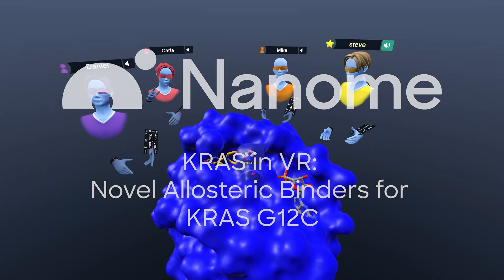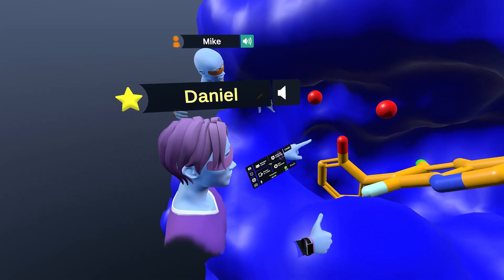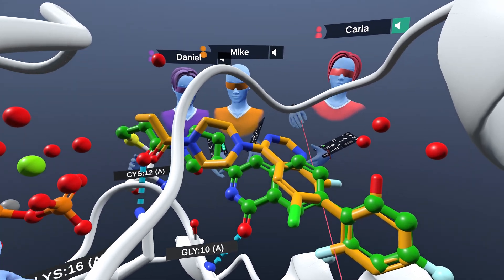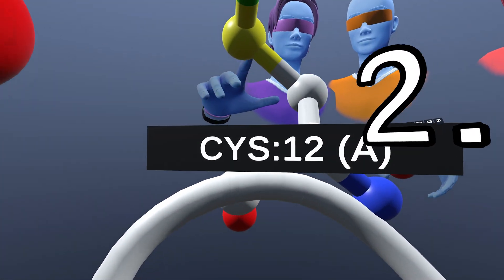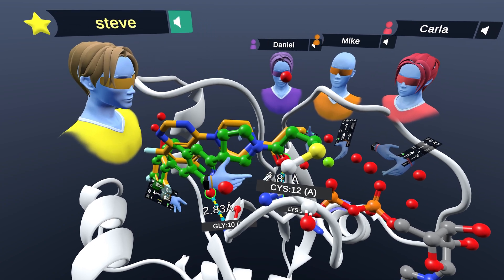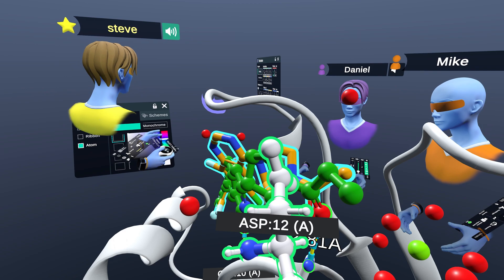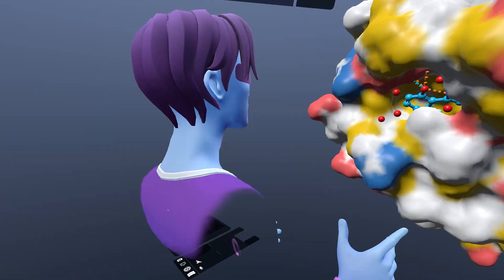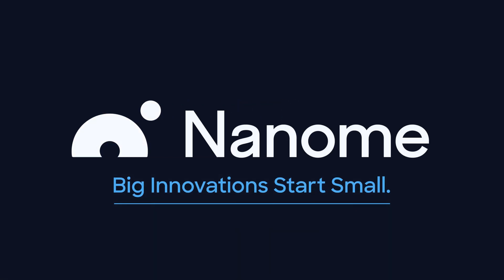KRAS in VR: Novel Covalent Allosteric Binders for KRAS G12C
In this video, we discuss a recent study by Bayer relating to oncology research. Due to its frequent mutations in multiple lethal cancers, KRAS is one of the most studied anticancer targets nowadays. Since the discovery of the druggable allosteric binding site containing a G12C mutation, KRASG12C has been the focus of attention in oncology research. This study by Bayer reports a computationally driven methodology developed to identify novel chemical matter able to modulate KRASG12C activity through allosteric binding. This approach enabled the design of a novel chemical series binding to KRASG12C with high potential for the development of pioneering KRAS-targeted anti-cancer treatments. Tools such as pharmacophore modeling, docking, and free-energy perturbations were deployed by this team of researchers to prioritize the compounds with the best profiles. The synthesized naphthyridinone scaffold showed the ability to react with G12C and inhibit KRASG12C. Analogues were prepared by the team to establish structure-activity relationships, while molecular dynamics simulations and crystallization of the inhibitor-KRASG12C complex highlighted an unprecedented binding mode. Join us as we explore this crystal structure bound to compound 3 and compare it against the lead compound that was used as a starting point.

References:
Mortier, J. et al. (2020). Computationally empowered workflow identifies novel covalent allosteric binders for KRASG12C. ChemMedChem, 1–7.

PDB ID: 6TAN, 6TAM

Oculus Rift
Oculus Quest
HTC Vive